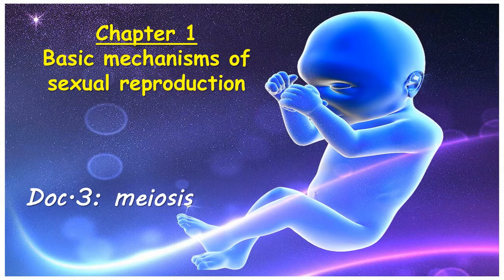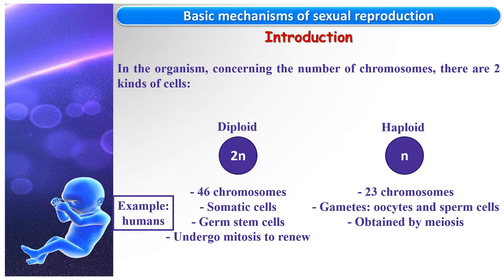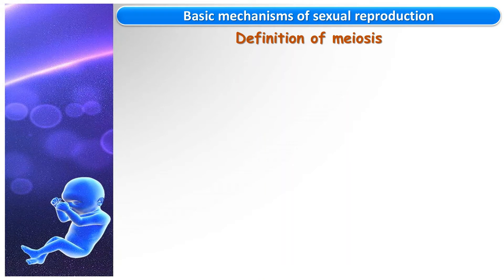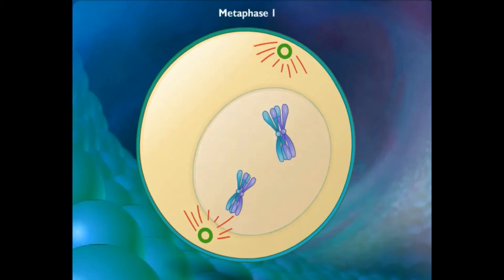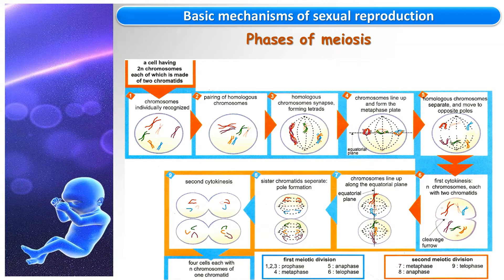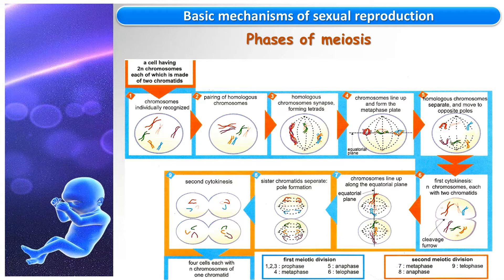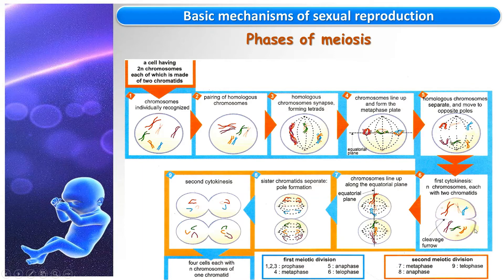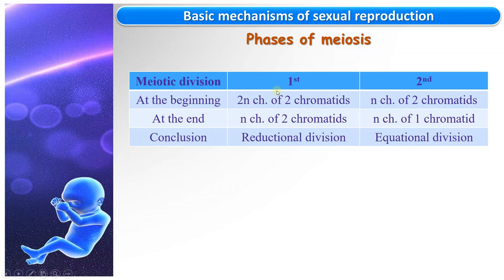meiosis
phases and behavior of chromosomes during meiosis